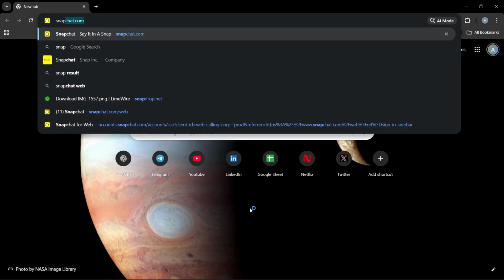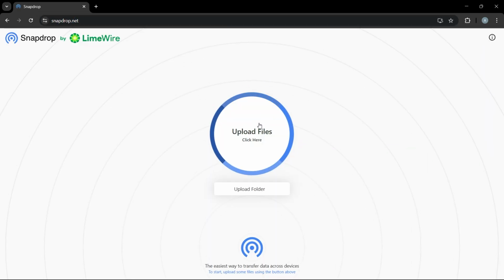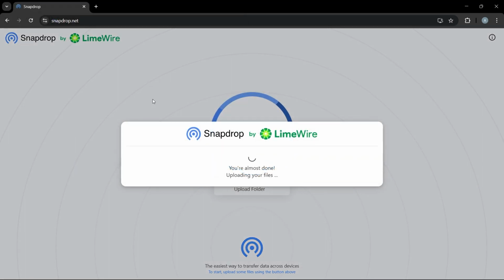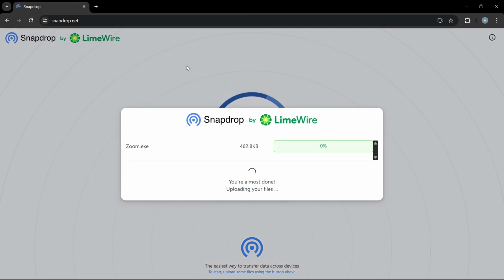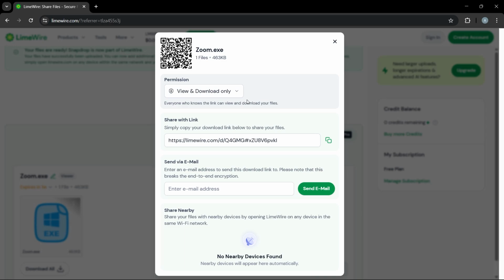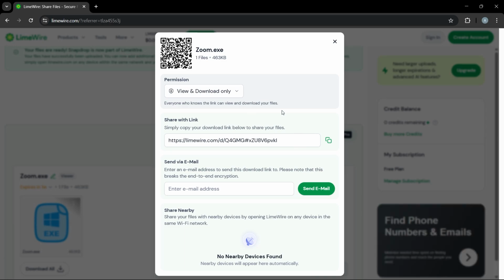How to AirDrop to Windows Easily 2026 [easy]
To "AirDrop" to Windows in 2026, the most seamless "official" method is using Microsoft’s Phone Link app, which now supports wireless file sharing between iPhones and Windows PCs. Once you pair your iPhone using the Link to Windows app from the App Store, you can simply open any photo or file on your phone, tap the Share icon, and select "Link to Windows" to beam it directly to your PC. For those who prefer a non-Microsoft solution that works across all devices (Android, iOS, and Windows), LocalSend remains the top choice; it is a free, open-source app that allows you to send files over your local Wi-Fi without any cloud accounts or size limits. If you are moving files from an Android to Windows, Google’s Quick Share for Windows is the best alternative, as it allows for a simple drag-and-drop experience that feels identical to Apple’s native AirDrop. For a quick, one-time transfer without installing any software, you can also use Snapdrop.net, which turns your web browser into a temporary AirDrop station for any device on your current Wi-Fi network.